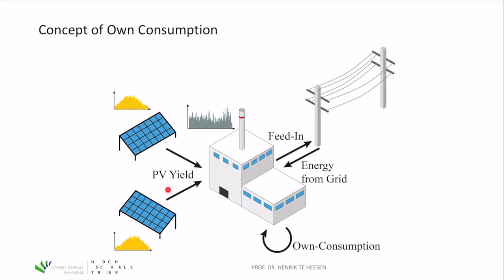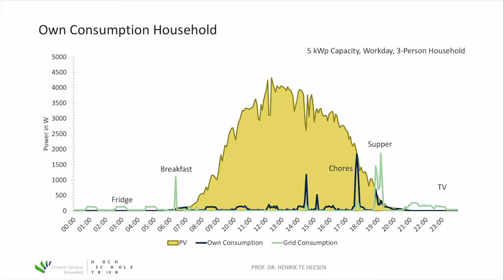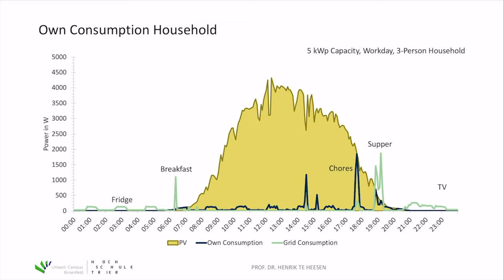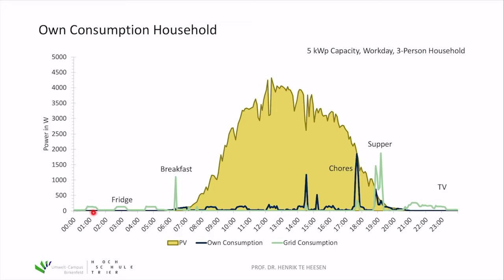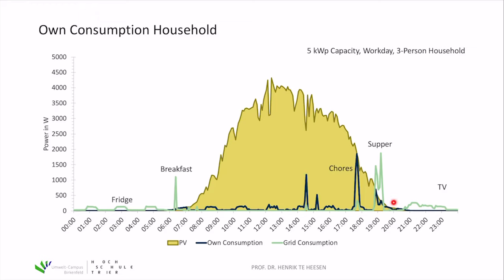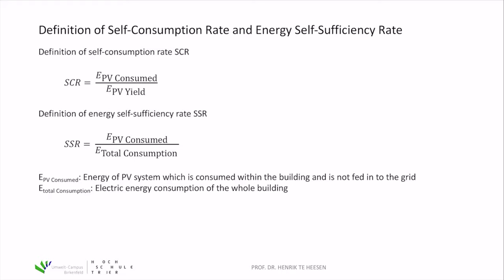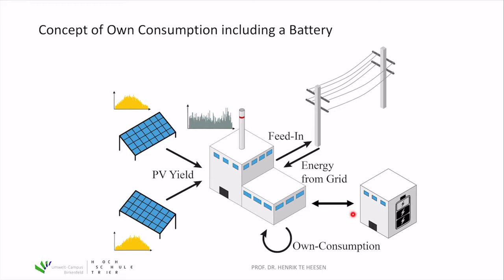Solar Energy. 11 Self-Consumption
Course "Solar Energy" at the Umwelt-Campus Birkenfeld of the Trier University of Applied Sciences in the Bachelor degree program "Renewable Energy" in the fourth semester. The eleventh topic is about self-consumption of PV yield.

Content
0:00 Content of Self-Consumption
1:45 Self-Consumption of a Household
5:05 Cost Development of the German PV Sector
9:50 Definition of Self-Consumption Rate and Energy Self-Sufficiency Rate
15:33 Feed-In Tariff
18:01 Feed-In Tariff based on German EEG
21:05 Calculate the Feed-In Tariff
25:47 German EEG Surcharge
28:10 Development of PV System Costs
30:09 Levelized Costs of Electricity (LCOE)
33:52 Energy Purchase Price (EPP)
35:40 Optimization of a PV System
38:49 Concept of Self-Consumption Including a Battery